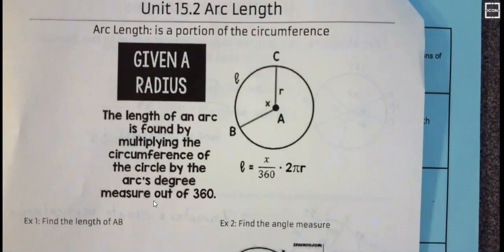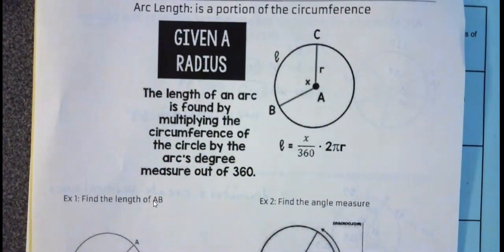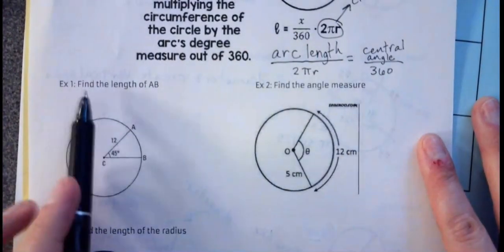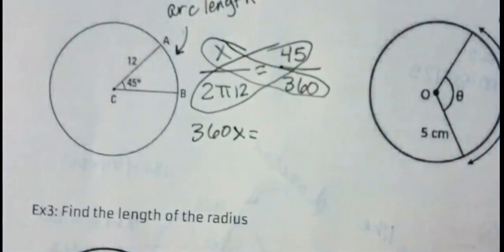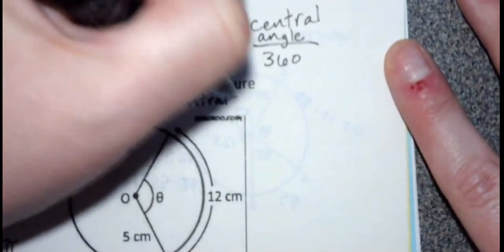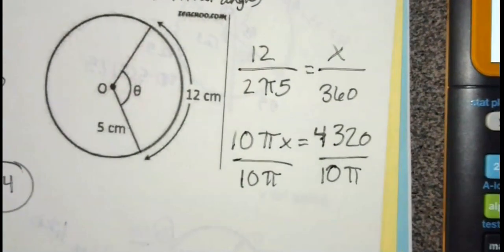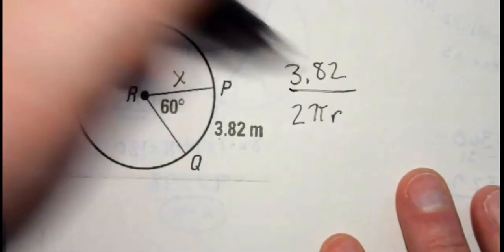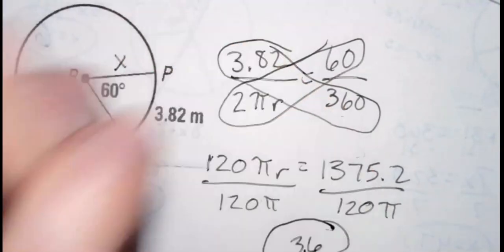Unit 15.2 Arc Length Notes